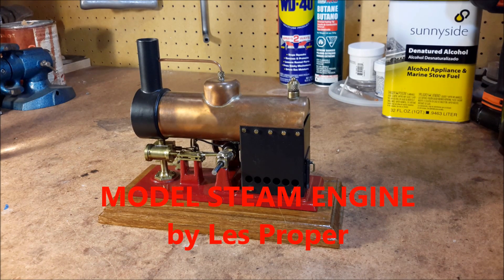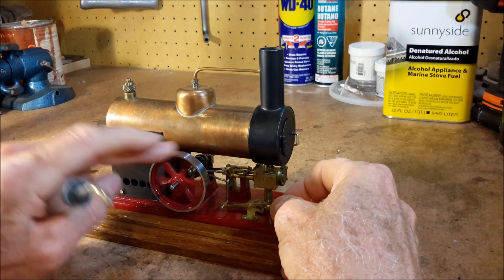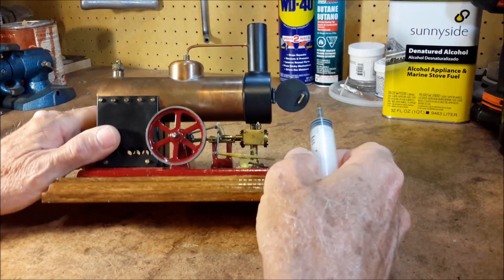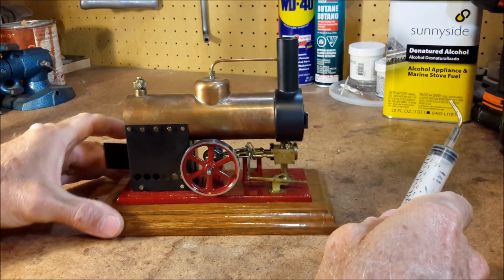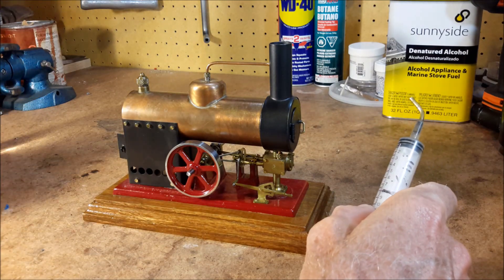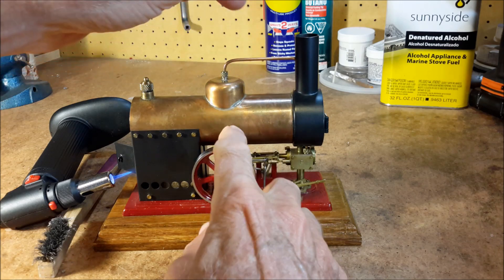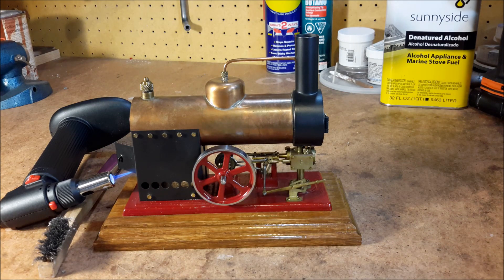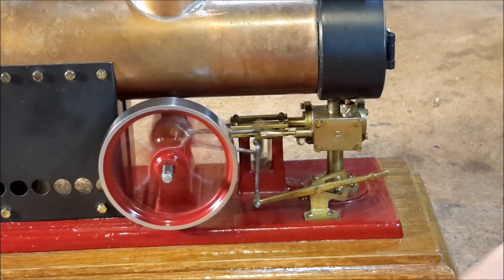MODEL STEAM ENGINE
The model steam engine shown in this video was built from scratch by Les Proper.  It has a locomotive style  copper boiler and a one cylinder, double acting engine.  The engine has a Stephenson link reversing mechanism.